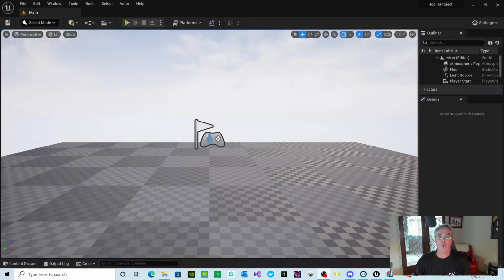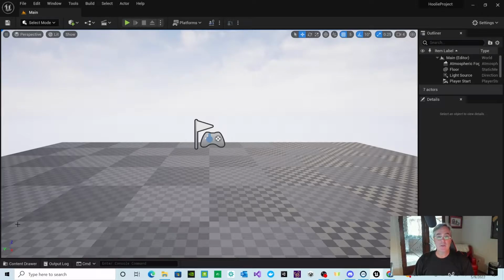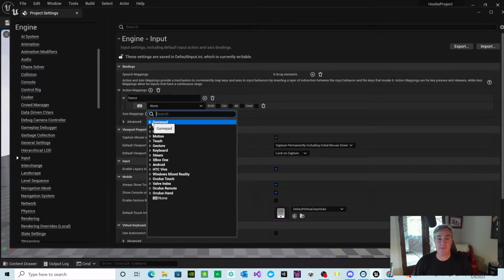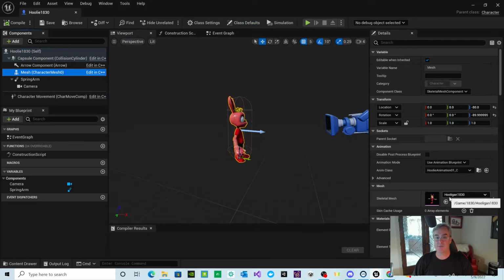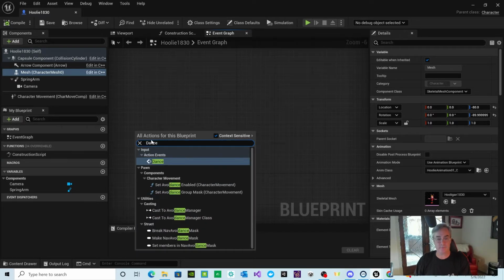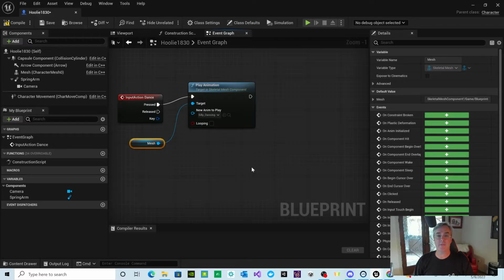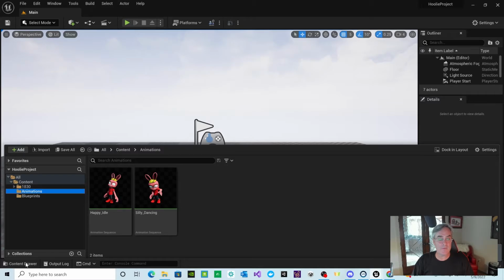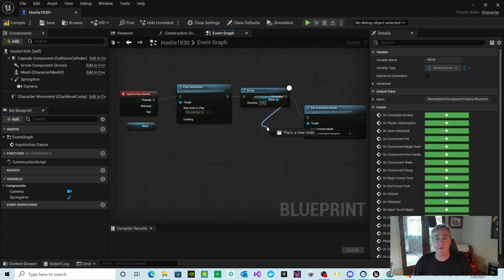12. Hooligan Help Series - Play Animation with Keyboard stroke